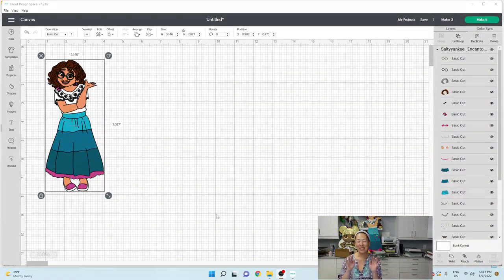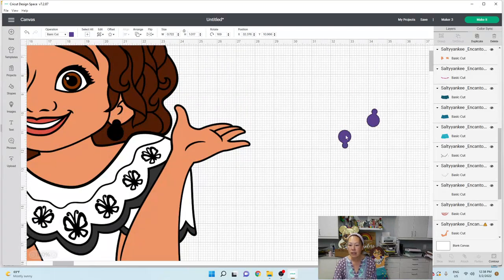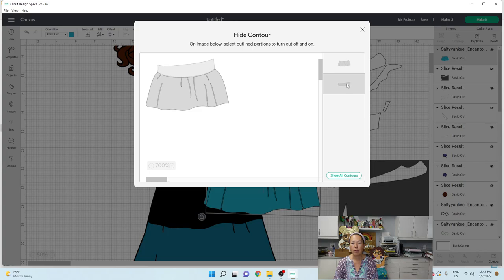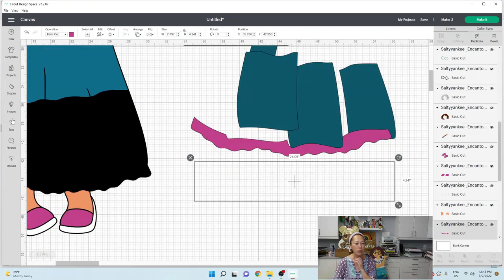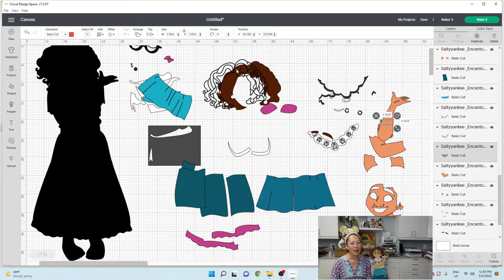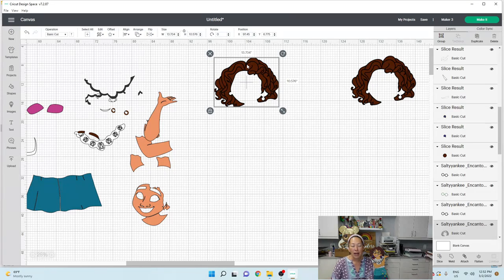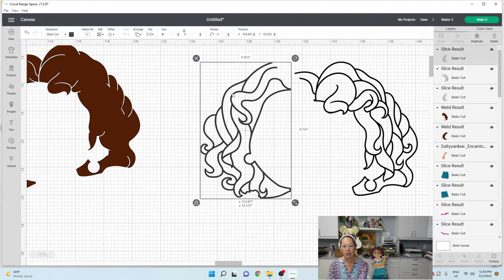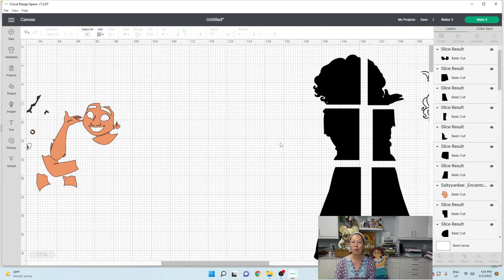Off The Mat Mirabel Party Prop | Encanto Party Decor | Step-by Step Cricut Design Space Tutorial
Hello and welcome to a new video from The Useless Crafter! This time I will show you how to set up this larger than mat Mirabel party prop in Cricut Design Space

TOOLS & SUPPLIES USED FOR FINISHED PROJECT:

Cricut EasyPress Mini
Artesprix Markers
Blue & Pink Yarn